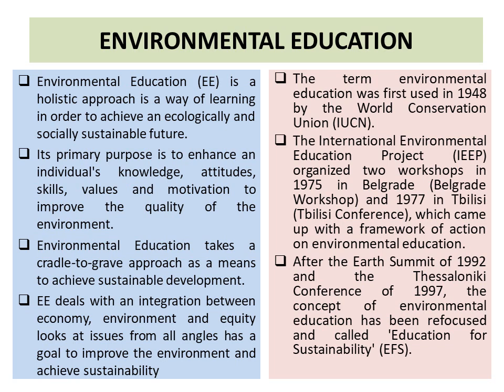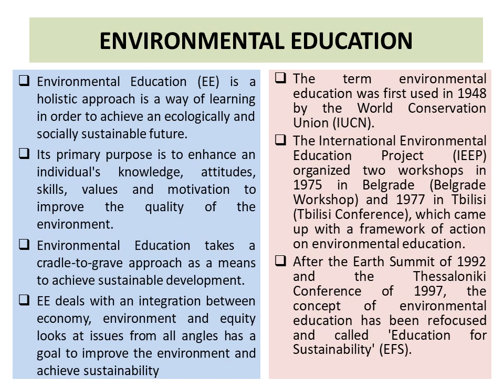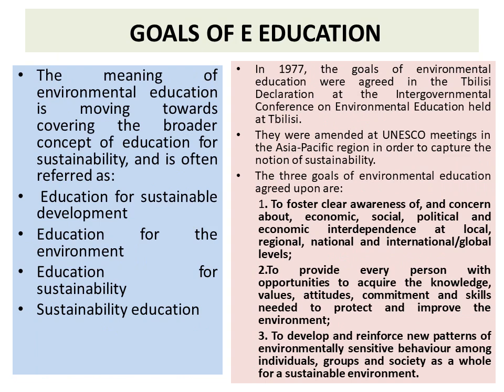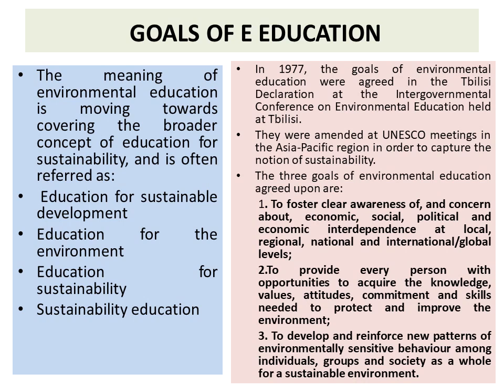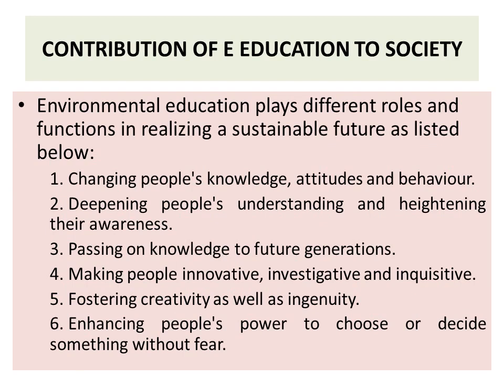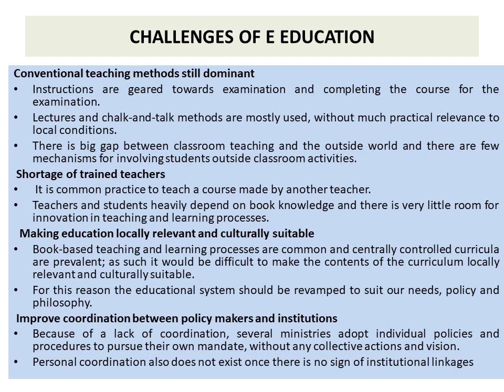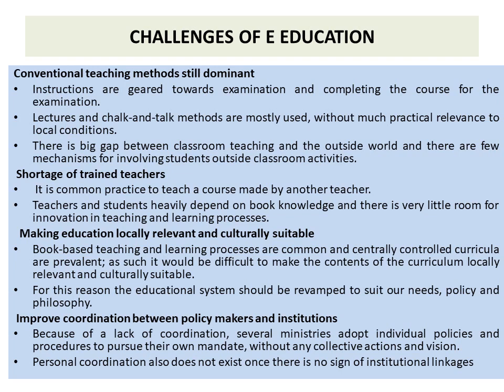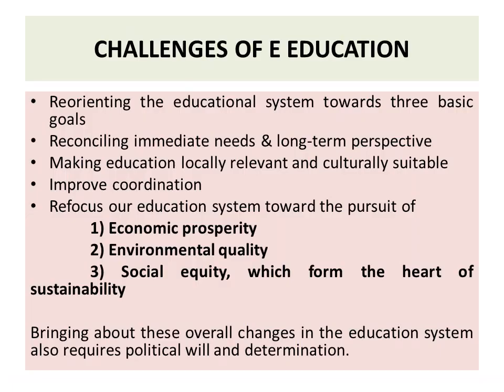E EDUCATION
scope importance of environment education